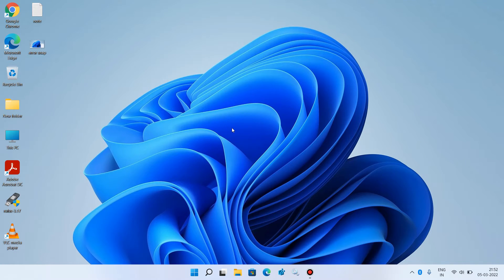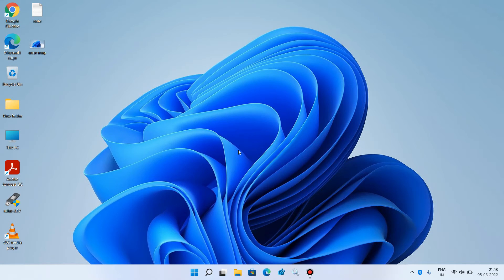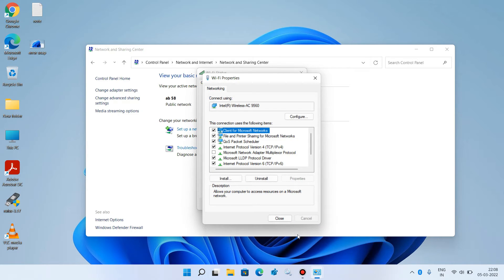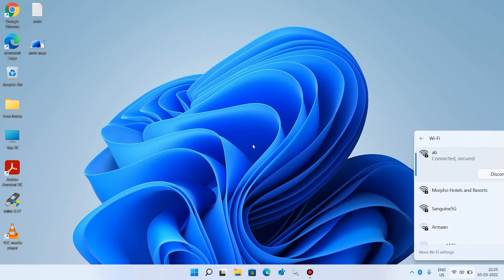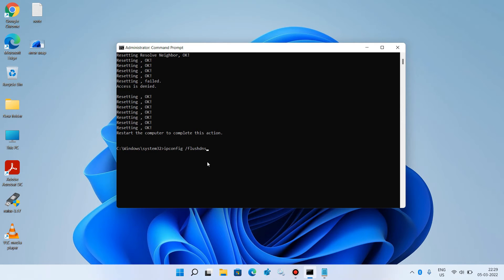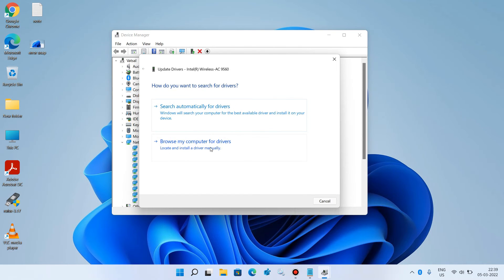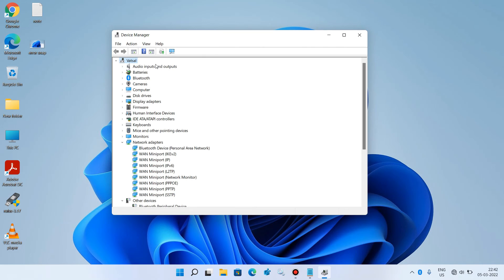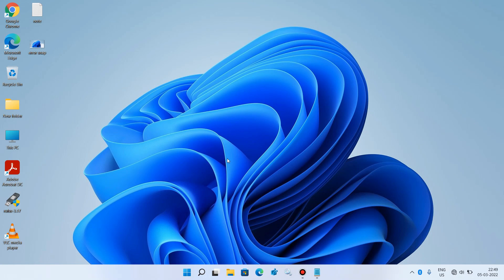WiFi Connected but No Internet Access on Windows 11 [Fix]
In this video you will learn how to fix wifi connected but no internet access on windows 11.

Commands:

ipconfig /flushdns
ipconfig /release
ipconfig /renew